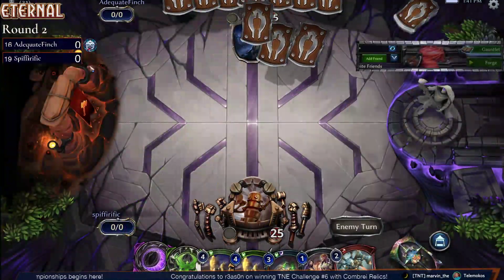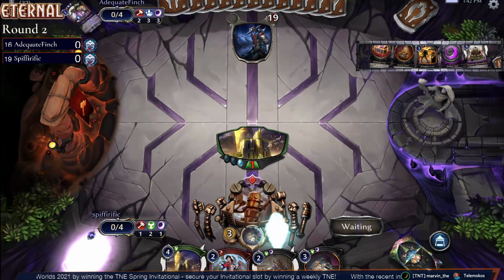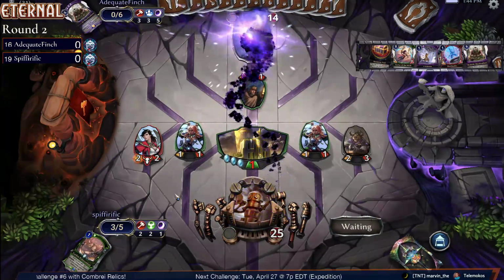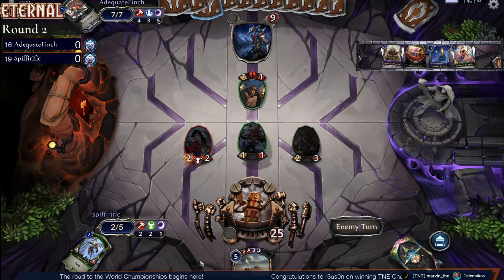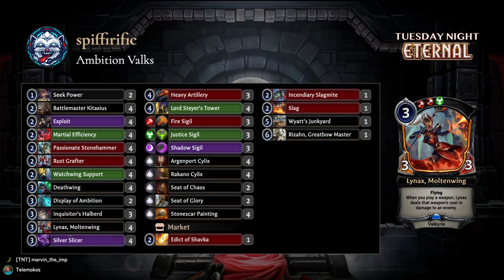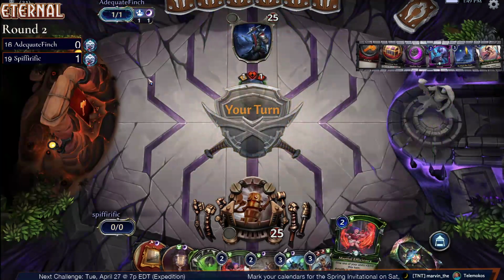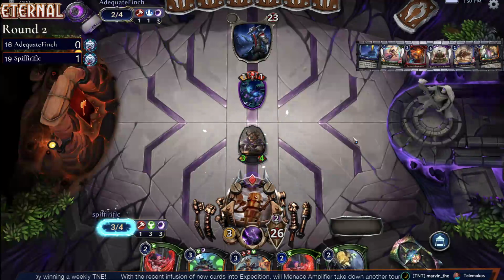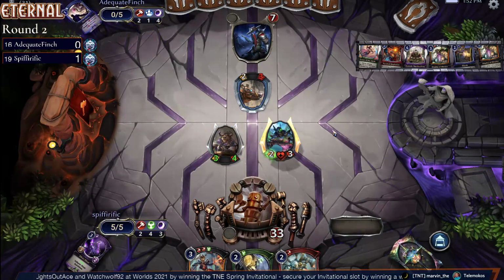Round 2: Spiffirific (Ambition Valkyries) v AdequateFinch (Overloader Combo) - Spring Challenge 7